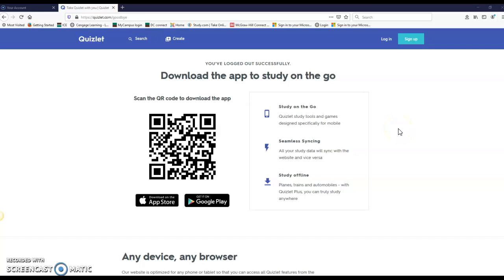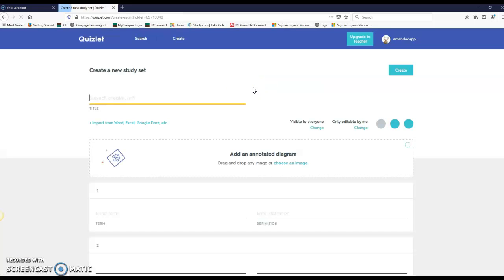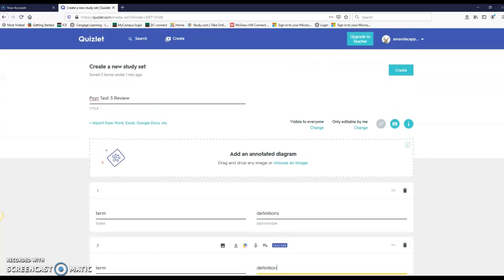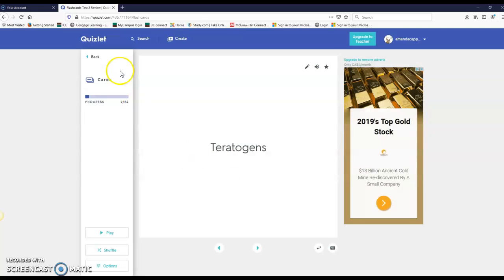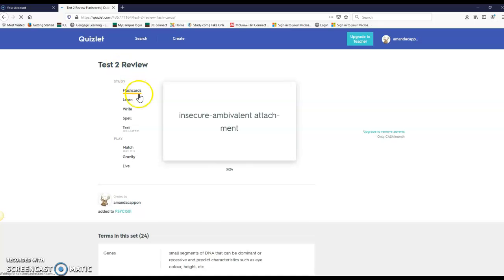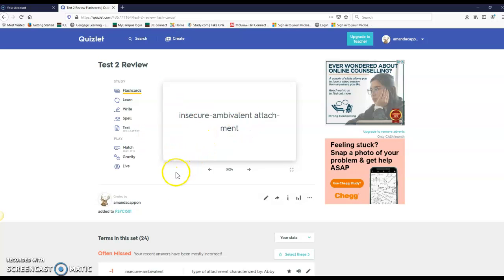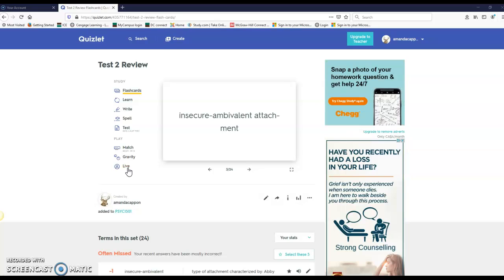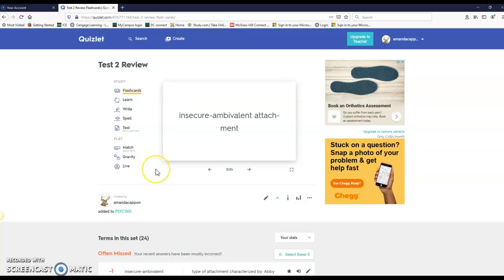Quizlet_How_To